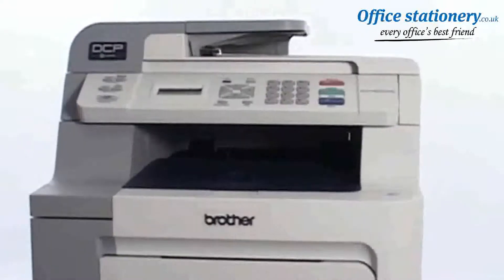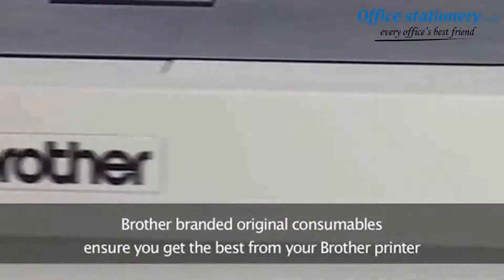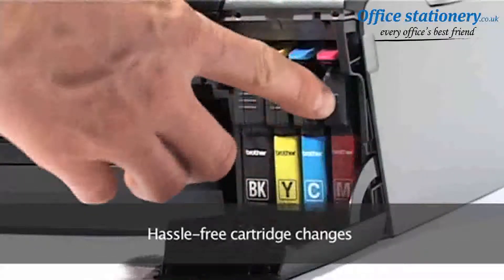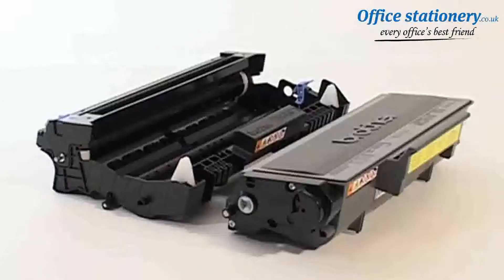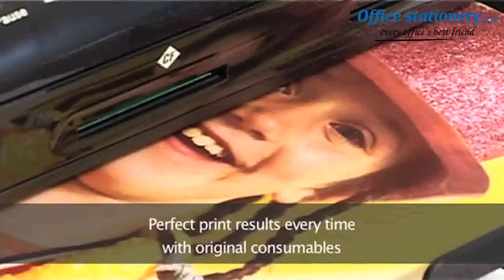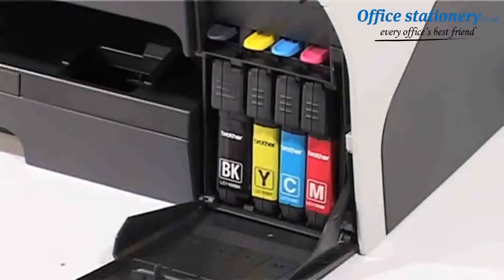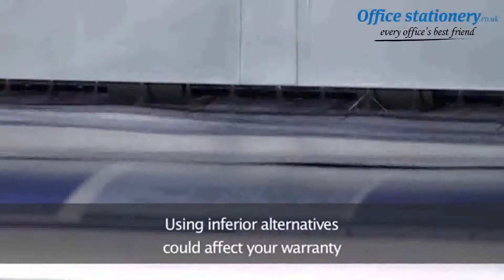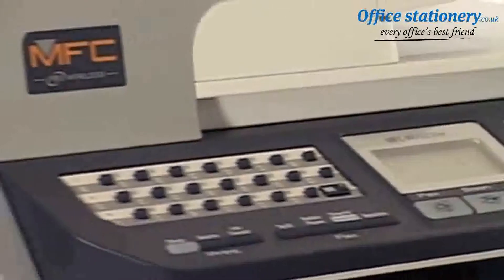Brother Inkjet Cartridge Page Life High Yield Black LC1280XLBKBP2 Now at OfficeStationery.co.uk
A genuine expertly tested and designed Brother product - you can feel confident youâ    re getting the best possible quality and value from your printouts.